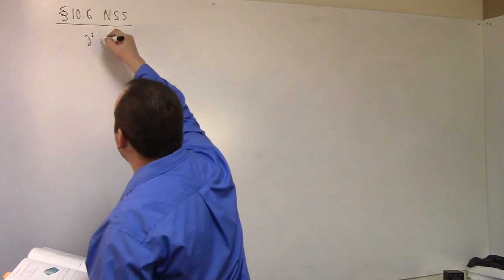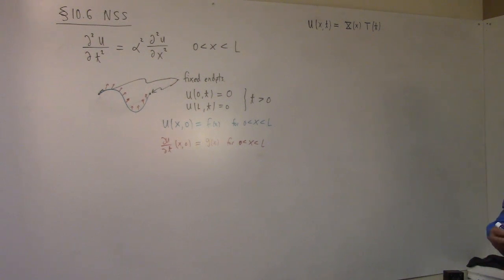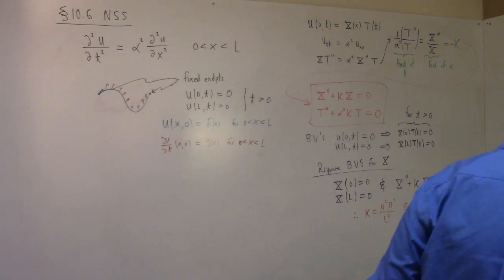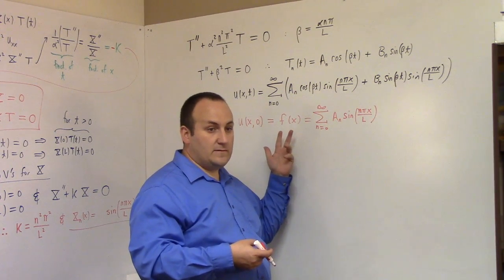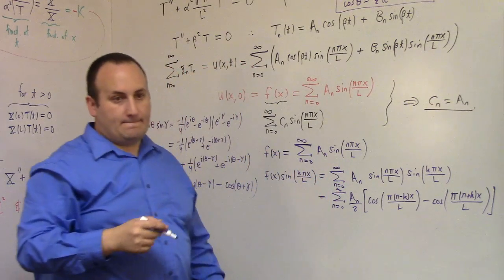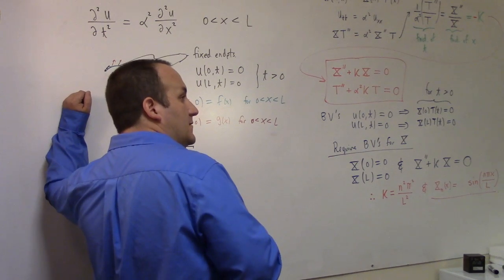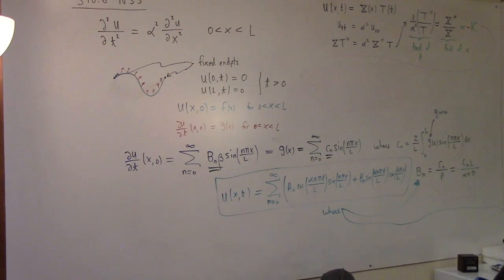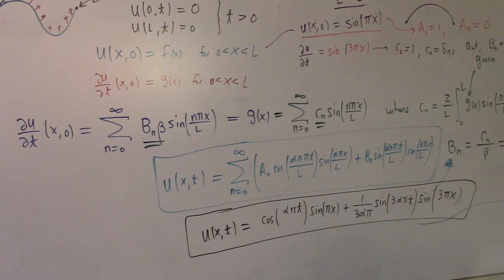Intro to PDEs: solution to wave equation, 8-29-2016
here I show the usual separation of variables calculation. We have yet to develop much theory, I'm just putting the cart before the horse a bit here.